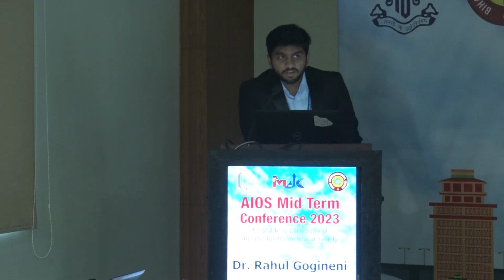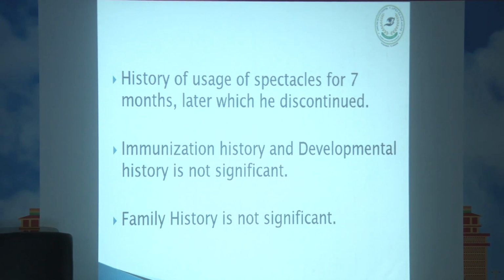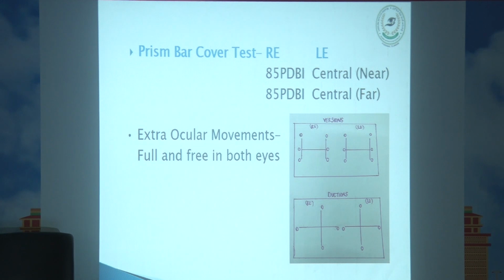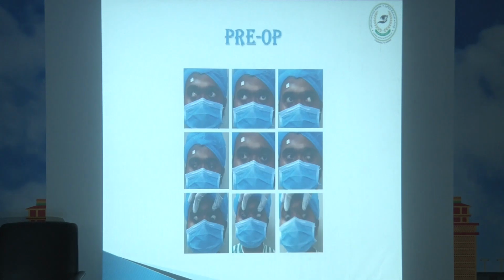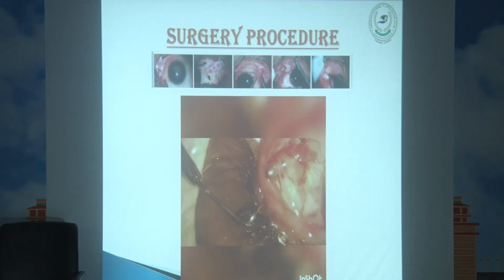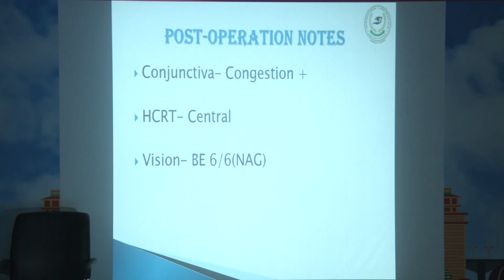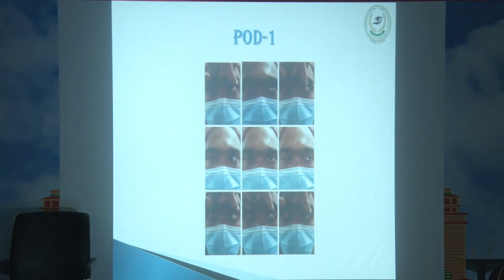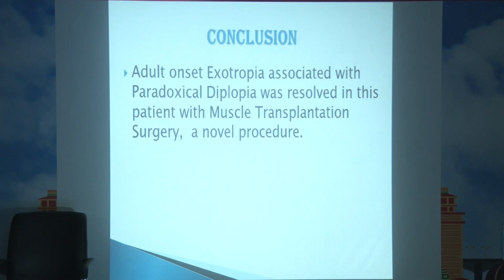AIOCMTC1 2023 GP21 topic DR RAHUL GOGINENI Muscle Transplantation cures Adult onset comitant La